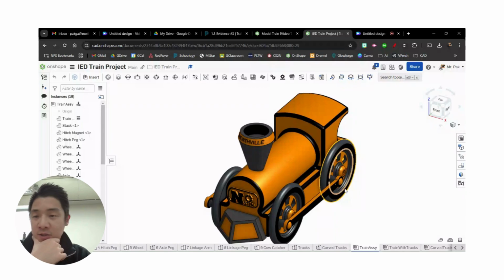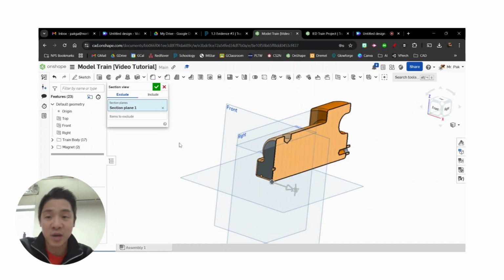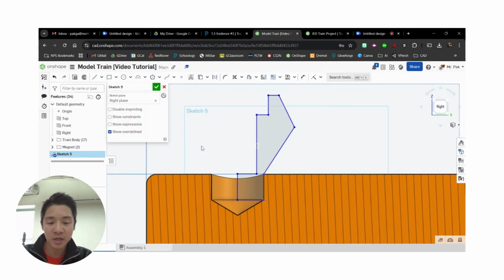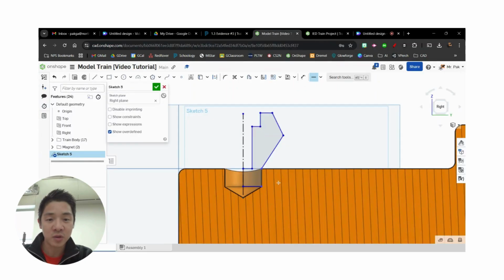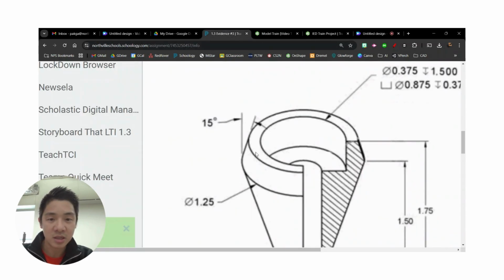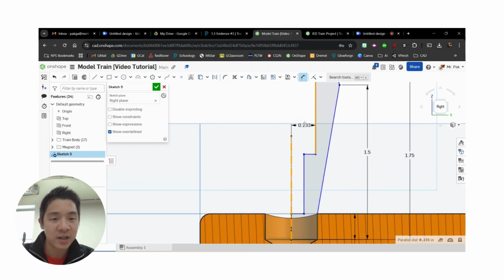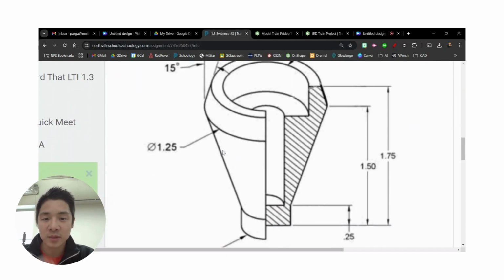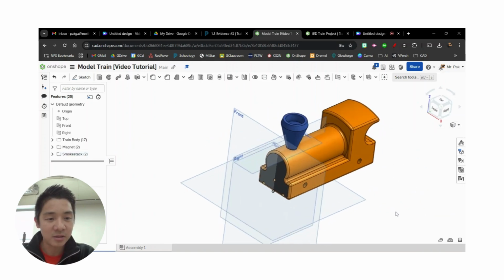03 Smokestack Tutorial (Model Toy Train Project | Onshape)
Using modeling-in-place techniques with a revolve to create the smokestack on the model train